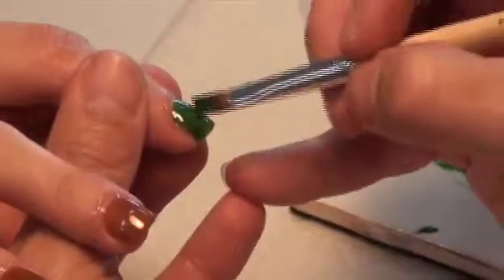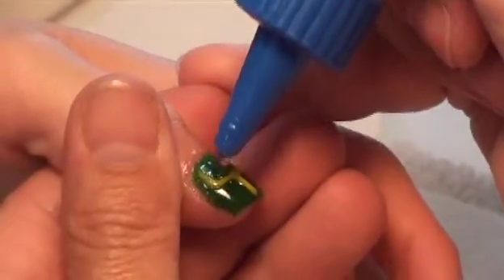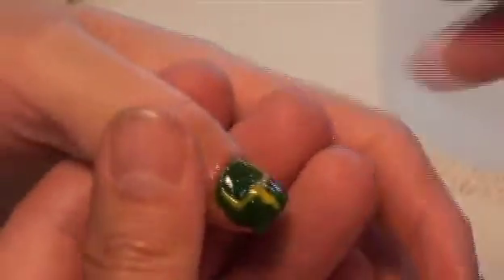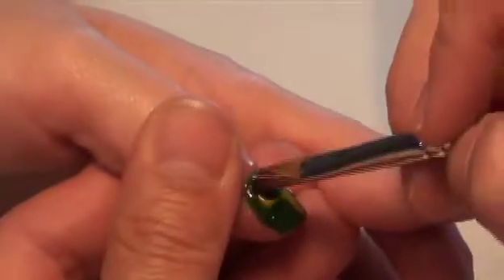Football Nail Art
Learn a quick and easy way to show your team spirit by watching this step-by-step how to video. Using SO Gel Nails organic gel and color pigments has made nail art easier than ever before!